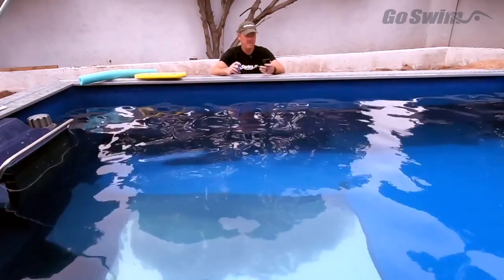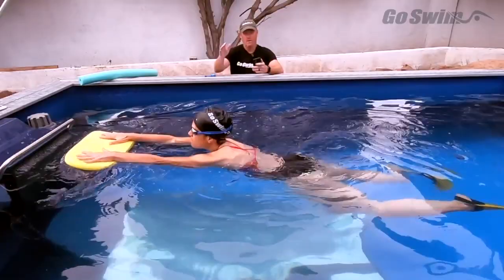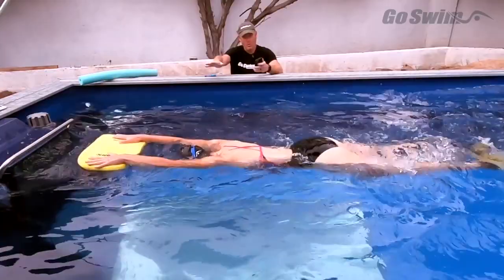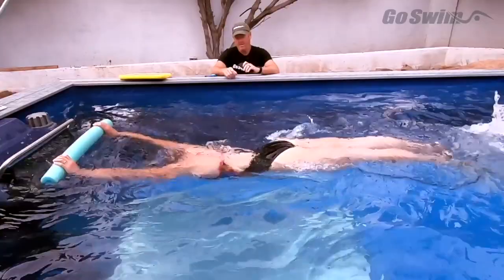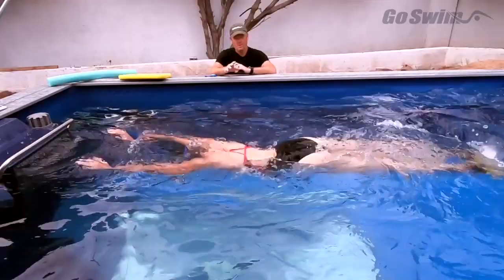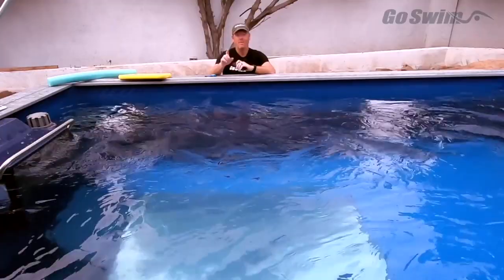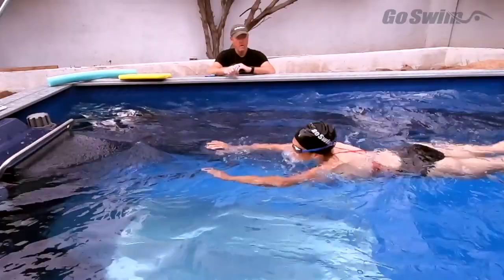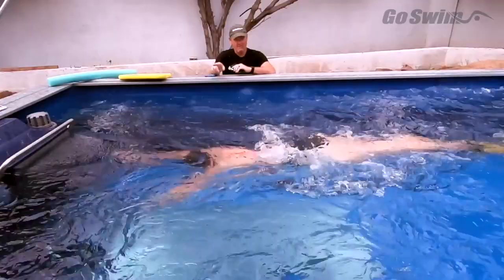Butterfly Chest Press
How to connect the chest to the hands to the hips.